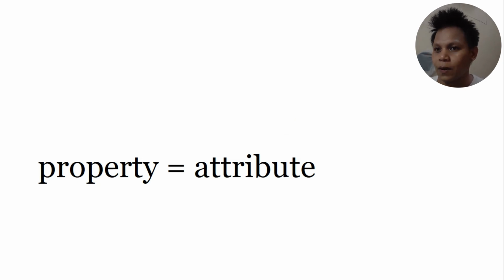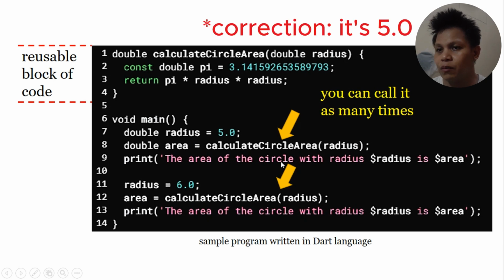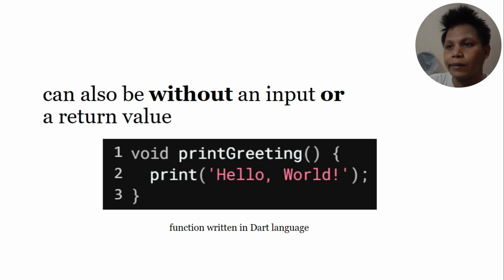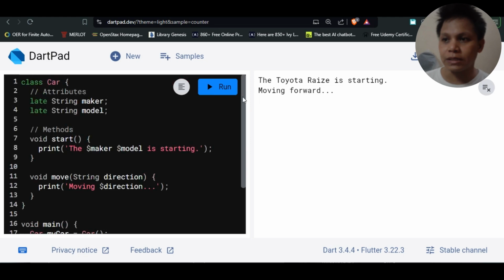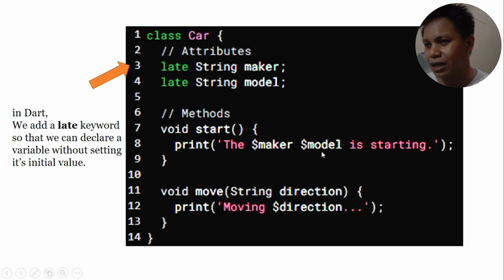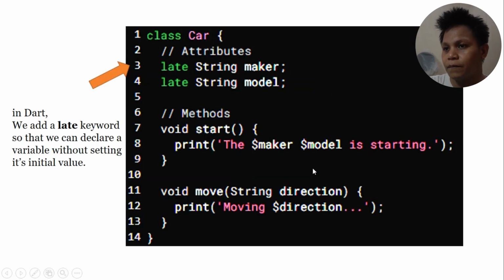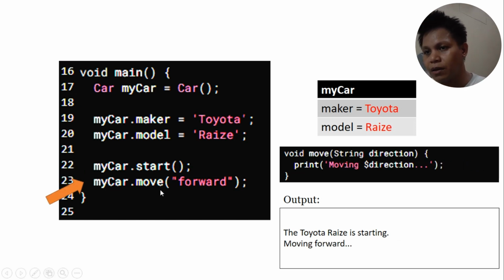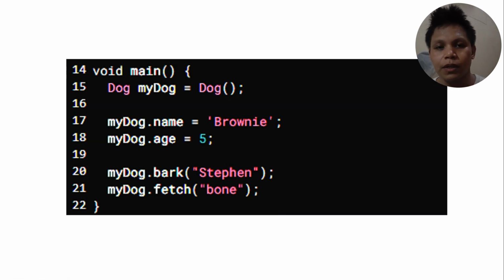How to Create a Class in Dart | Object-oriented Programming Lesson 2 (Tagalog)